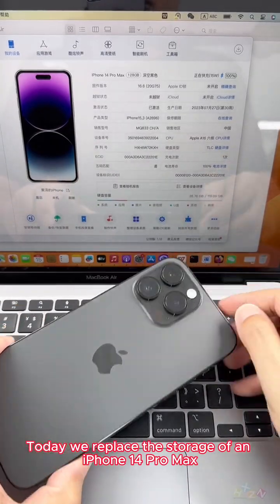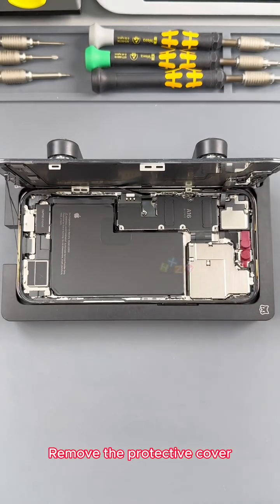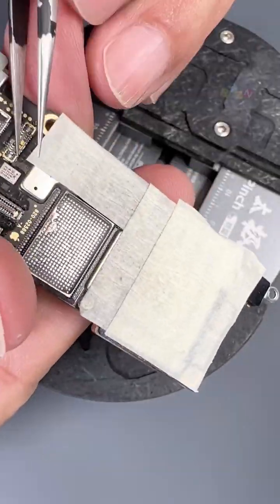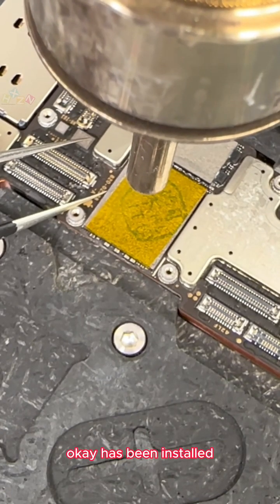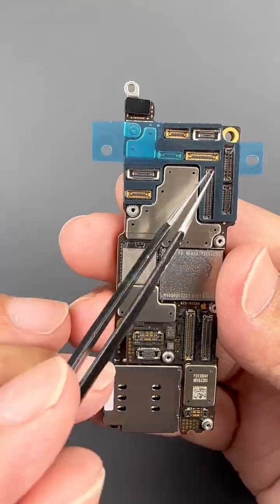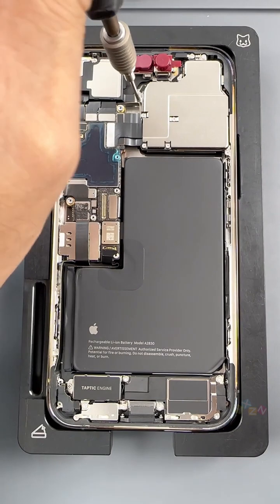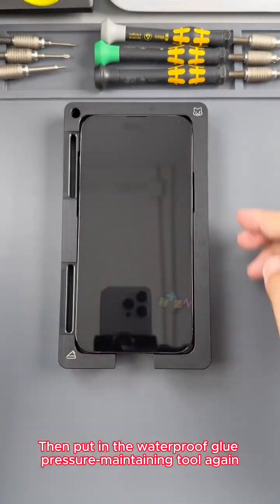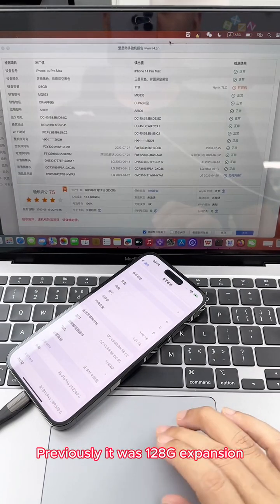Replace iPhone 14 Pro Max NAND flash to 1TB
Replace iPhone 14 Pro Max NAND flash

if you need machines and tools what i use in video